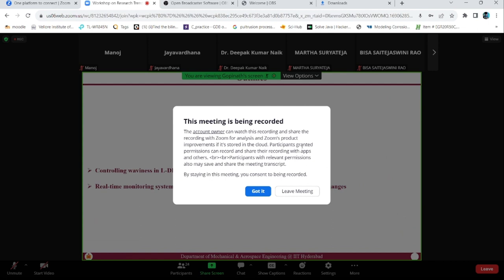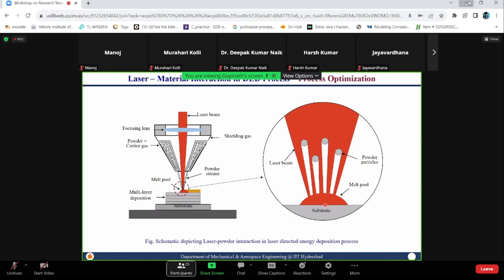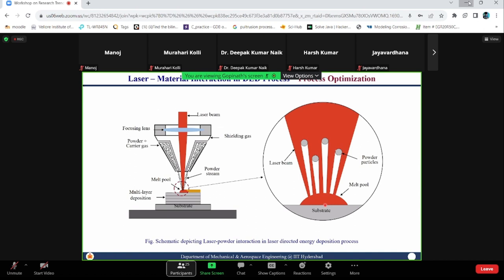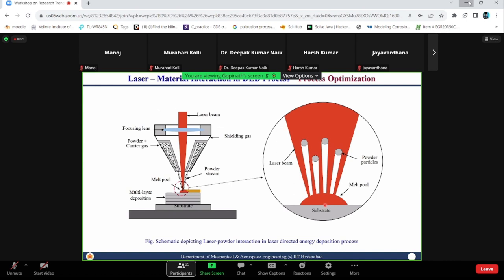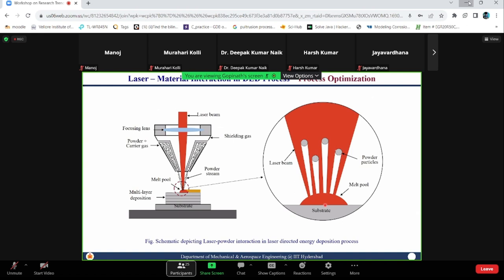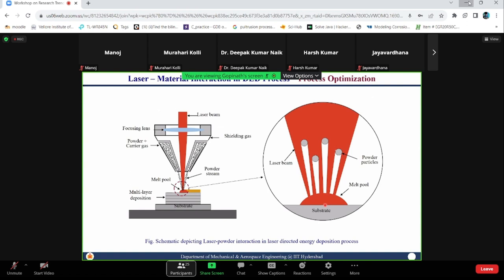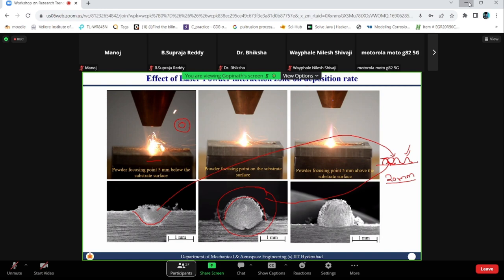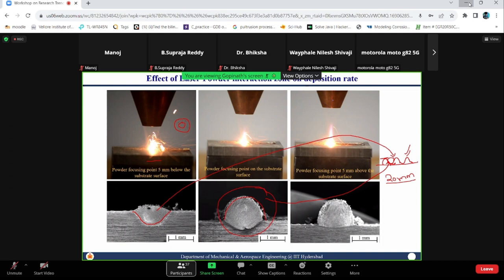Day 2-Laser Additive Manufacturing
Laser Additive Manufacturing by Dr. Dr. Gopinath Muvvala, IIT Hyderabad